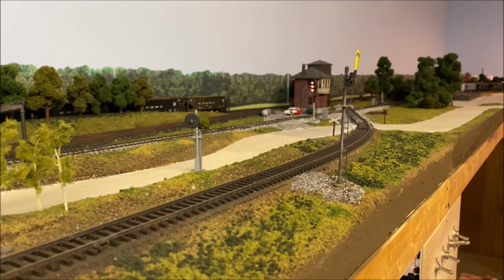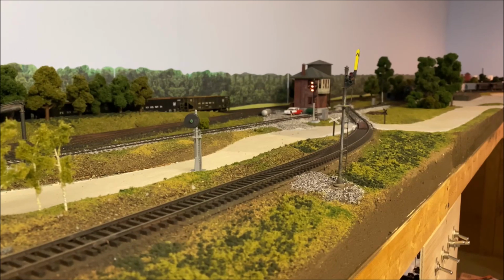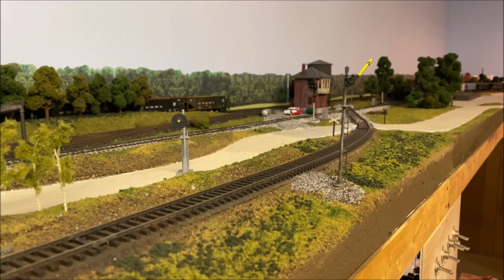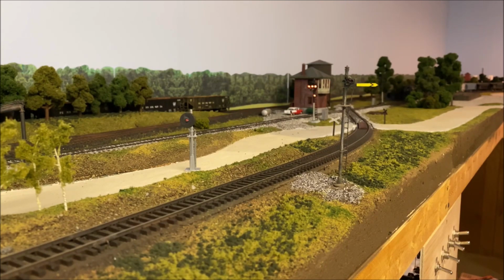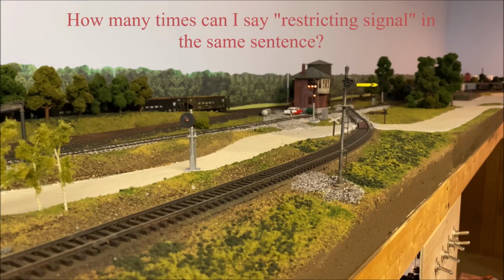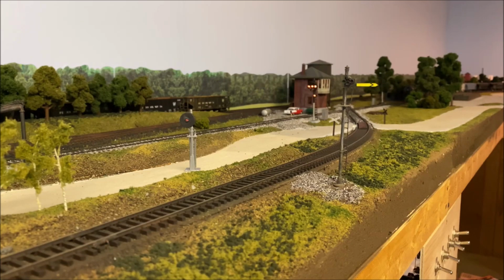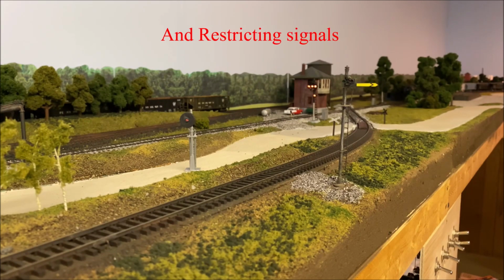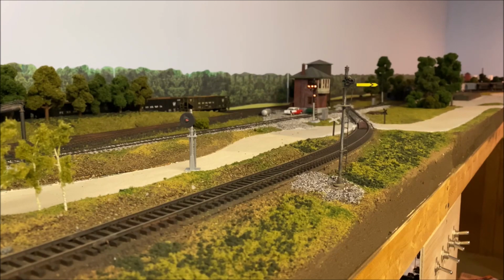Railroad Signals 101, Clear, Approach and Stop. Part 1.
This is a simple video talking about the Clear, Approach and Stop signals, the rules associated with the Signal aspects are at the end of the video and links to each are below. Enjoy.